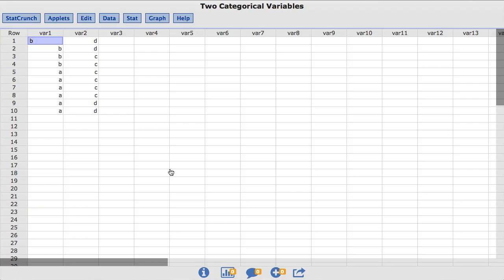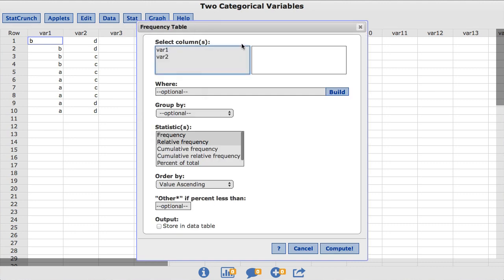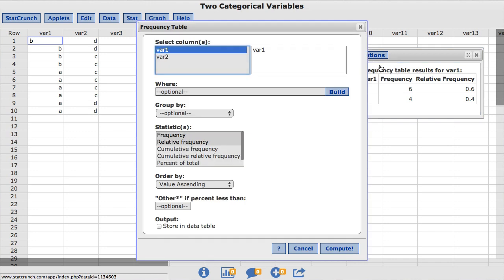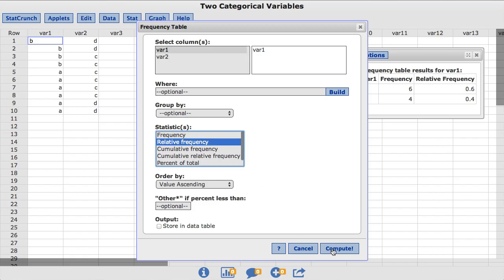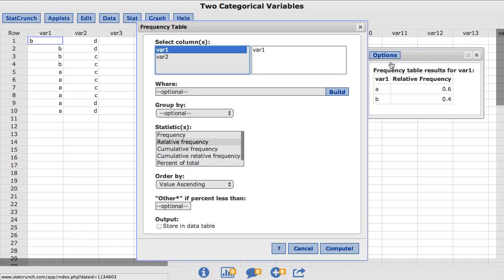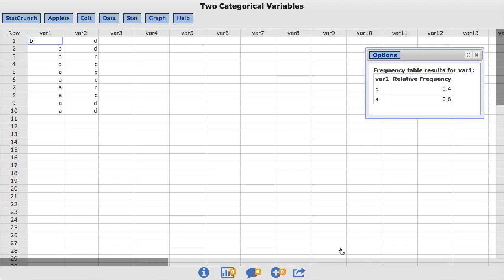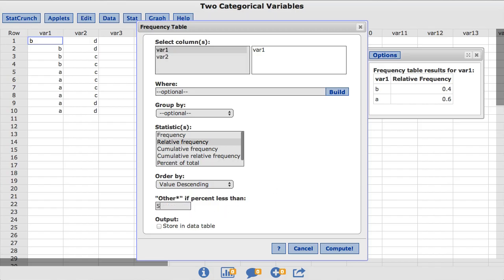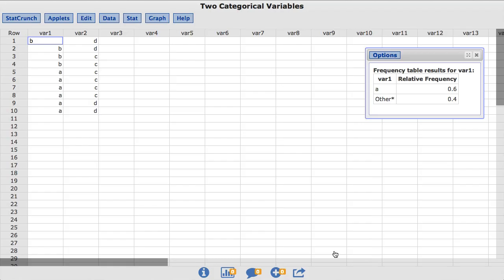StatCrunch: Creating Frequency Tables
In this video you will learn to create a frequency table using StatCrunch.